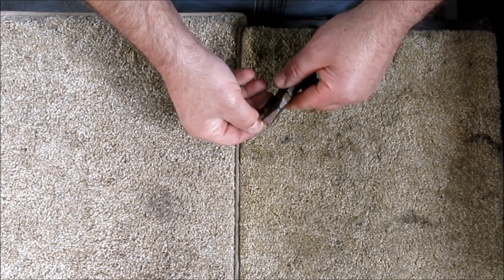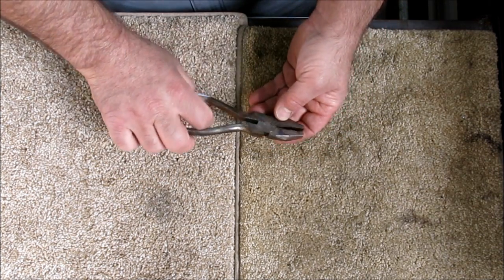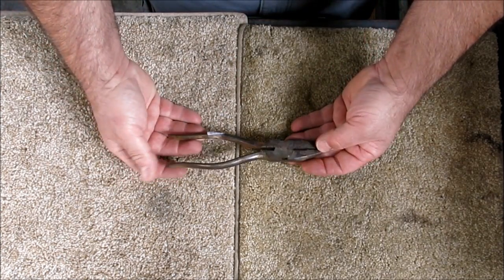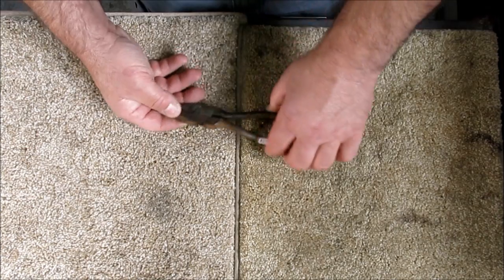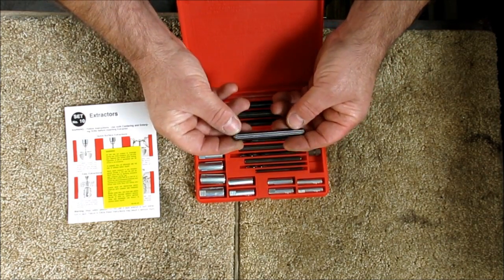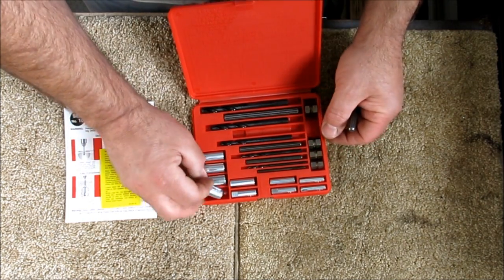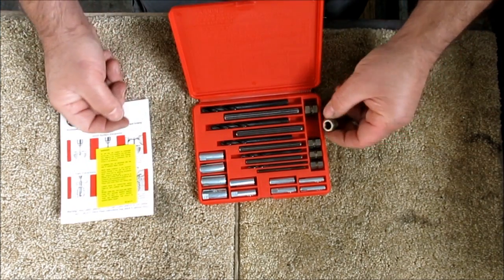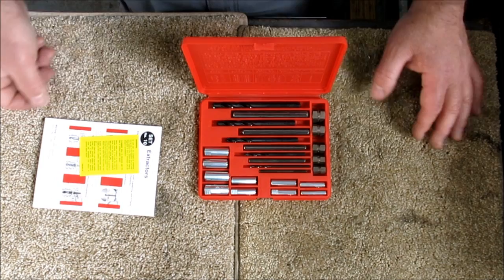New Tool Aquisitions Screw Extractors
The first installment of a new series and playlist. A place to show and demonstrate new tool and machinery acquisitions. In this one we test out some new cool screw extractors.